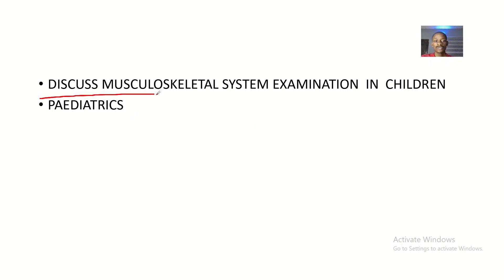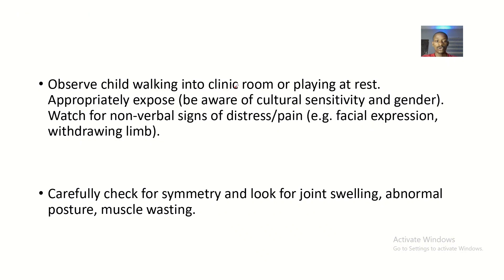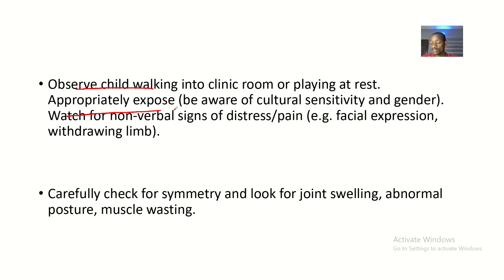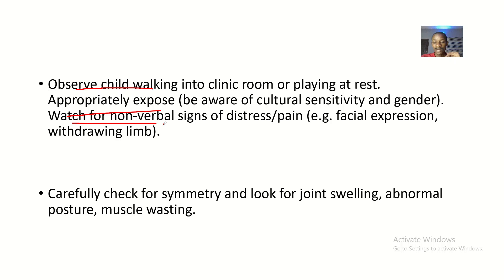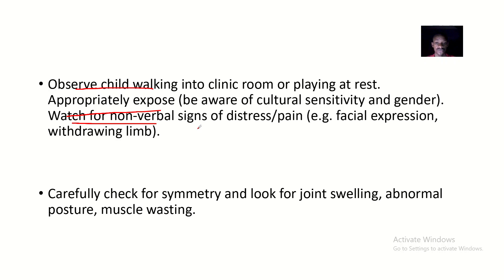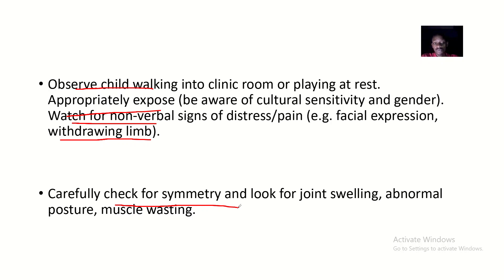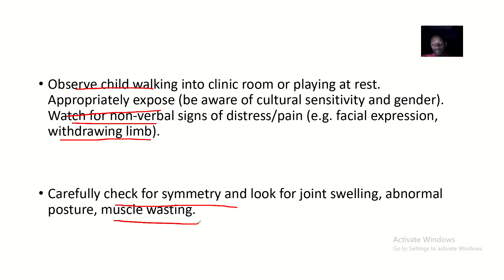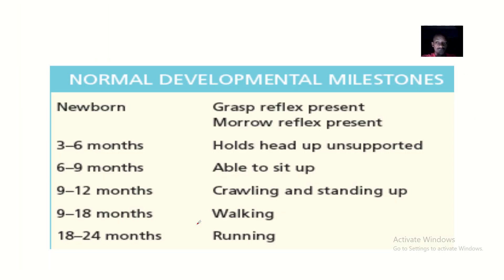Musculoskeletal system Examination in Children or Paediatrics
Observe child walking into clinic room or playing at rest. Appropriately expose (be aware of cultural sensitivity and gender). Watch for non-verbal signs of distress/pain (e.g. facial expression, withdrawing limb).

Carefully check for symmetry and look for joint swelling, abnormal posture, muscle wasting.